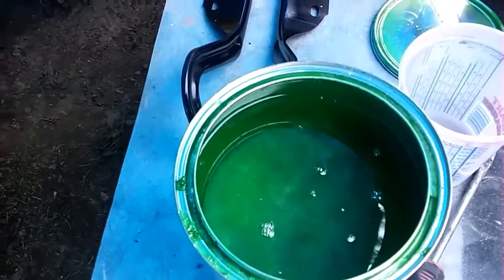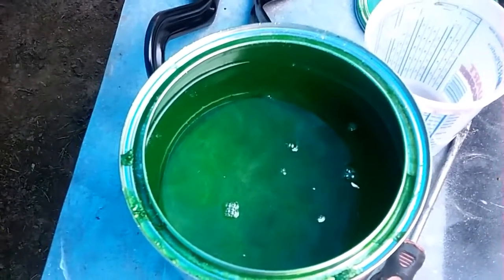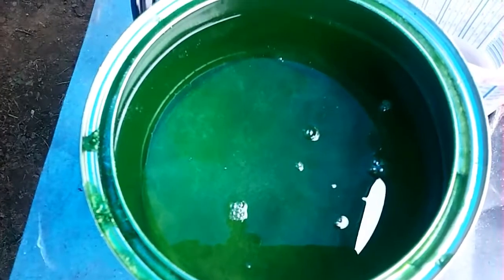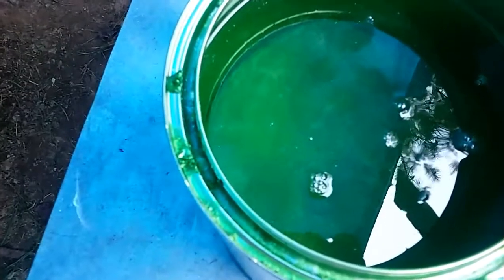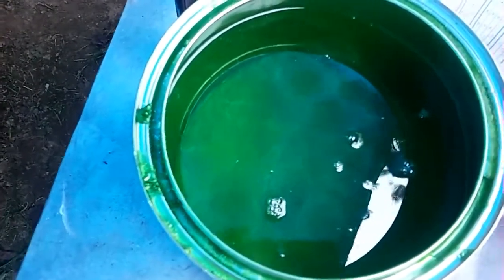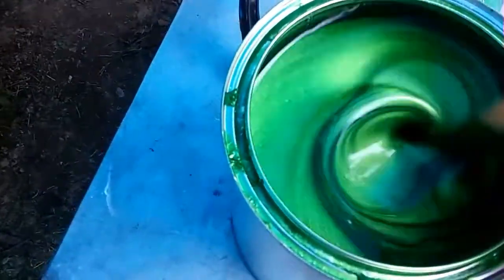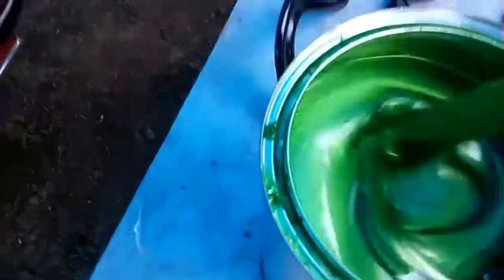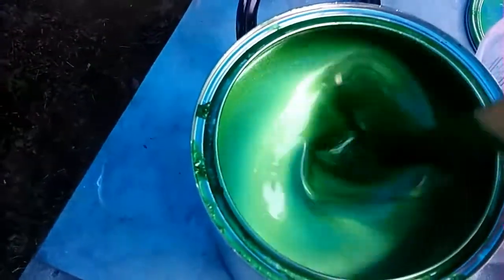Scrap Iron and Sour green Apple metallic paint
Still in Progress Scrap Iron S10 Project